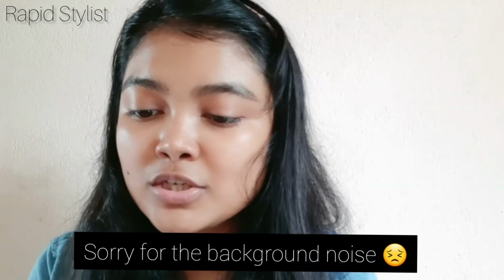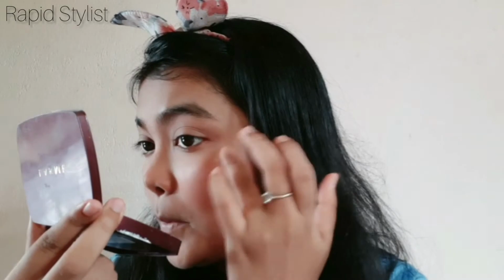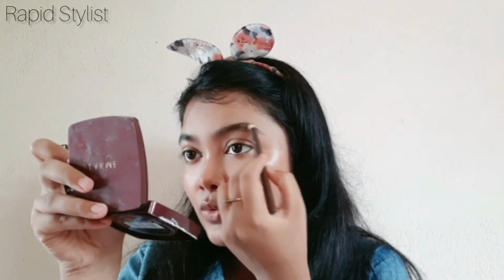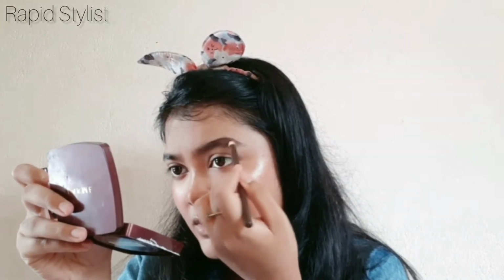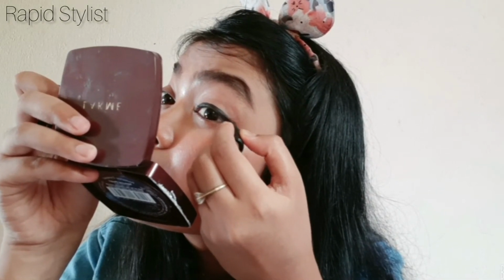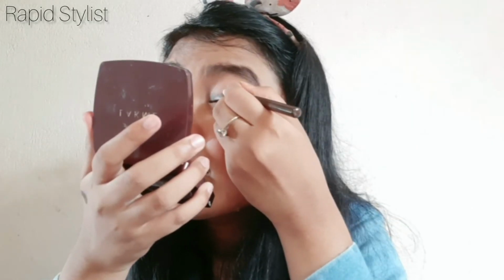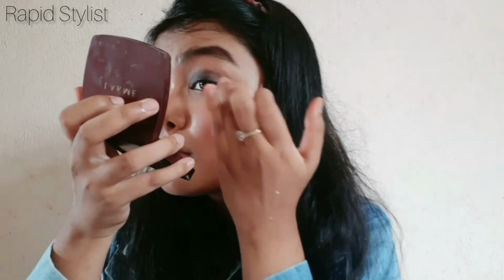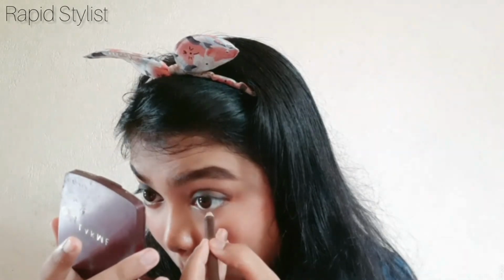||Makeup under 10 Rs.|Smokey eye under 10 Rs.||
☆Welcome to Rapid Stylist☆
I did my full face of makeup using products only under 10 rs. Hope you will like it..

Also, Like ♡ Comment ♡ Share

See you on my next video, till then byeeeee :)